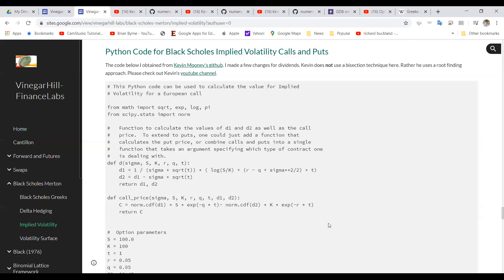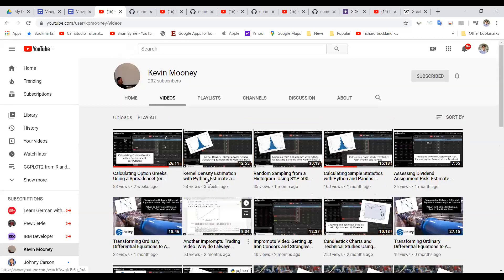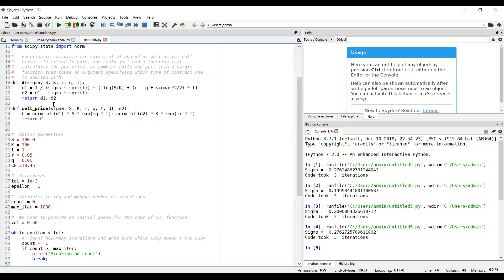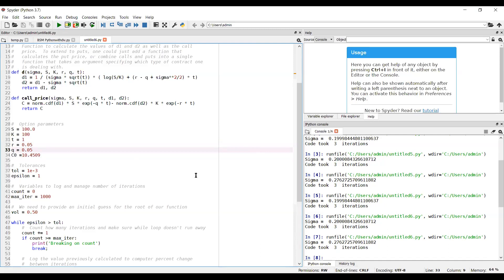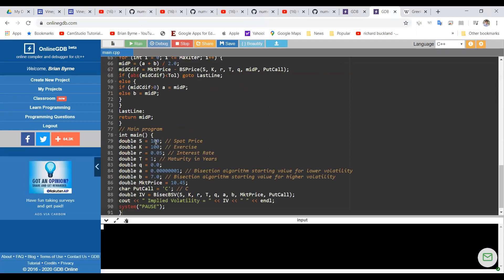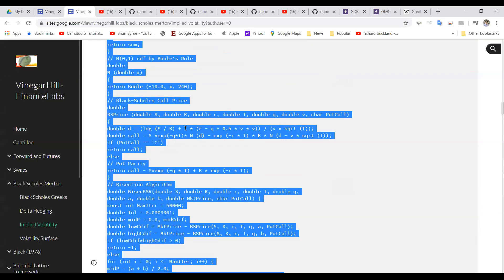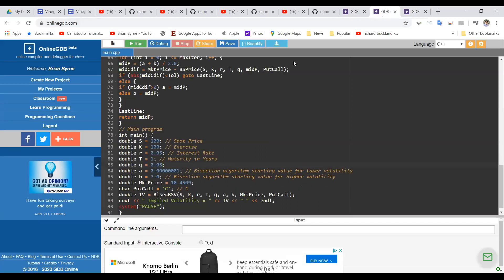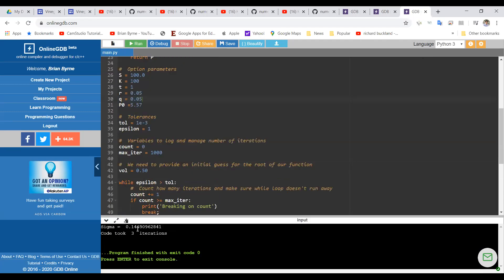Python code for estimating Black Scholes Implied Volatility implemented in Spyder and OnlineGBD